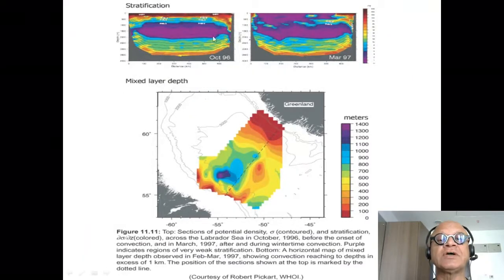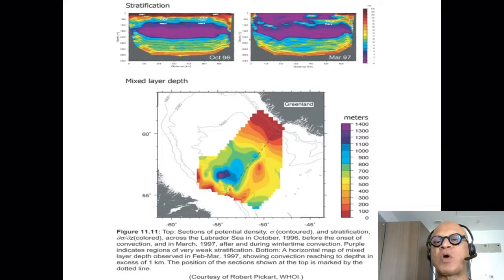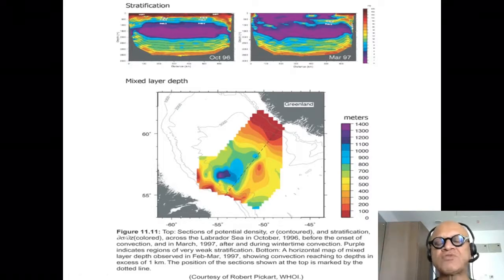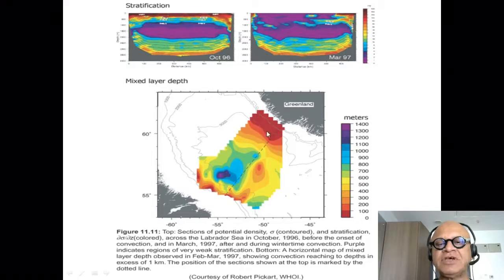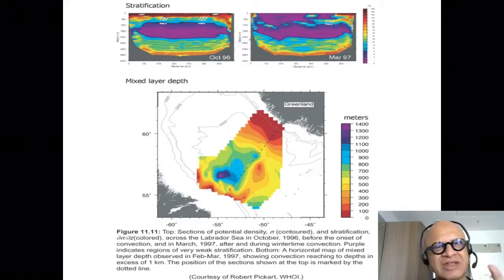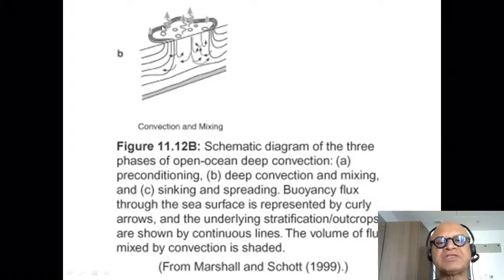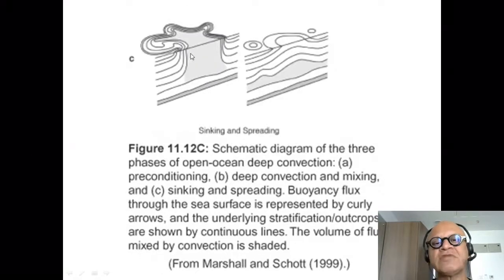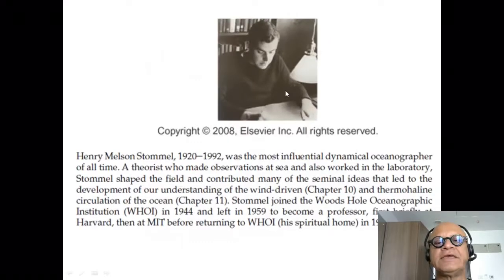7 Deep Convection in the Labrador Sea